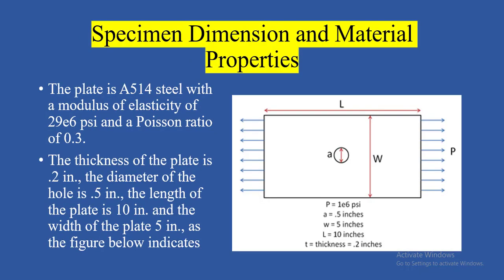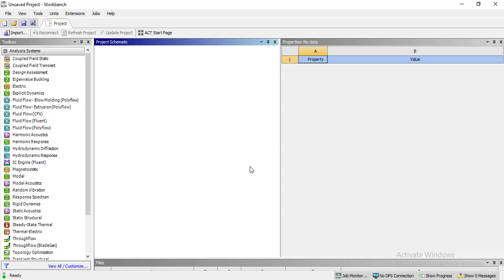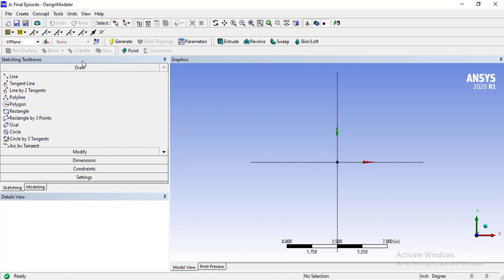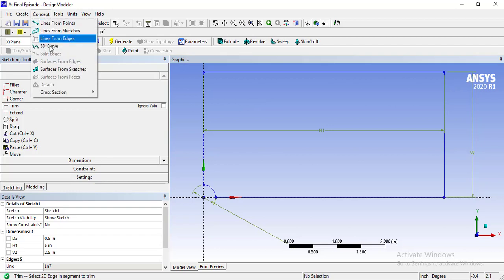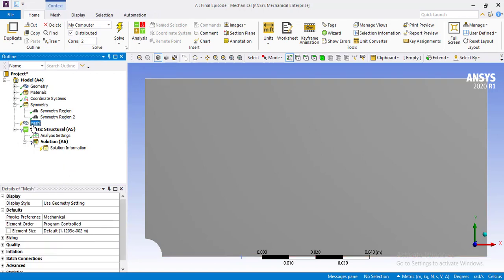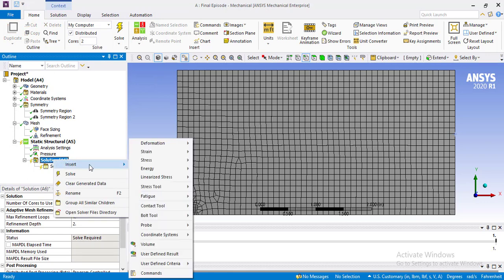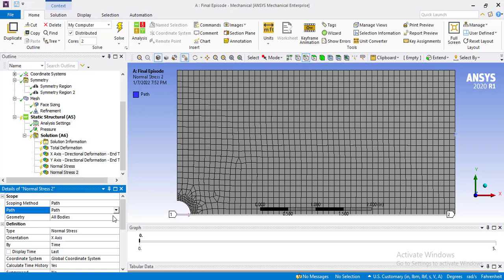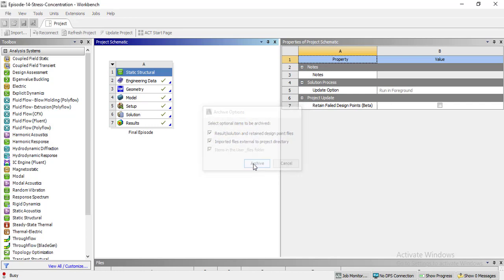STRESS CONCENTRATION | Episode 14-Finale | FEA Laboratory | ANSYS v2020 | YOUNI Learning | 2022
Episode 14: How to perform stress concentration analysis  with given end conditions

What is the most effective way of performing the plate with a hole (Stress Concentration analysis using ANSYS Workbench? There are so many ways to do so. In the present video, one of the quickest methods of conducting the analysis is demonstrated. Go through the entire video and practice it step by step.
This video presents help for you to get started on the best track to utilize Ansys Workbench for the purpose of conducting the analysis.

//Hurray!
Project Completed Successfully.